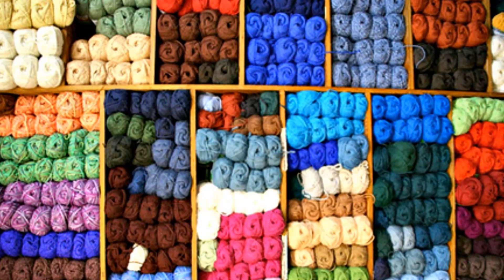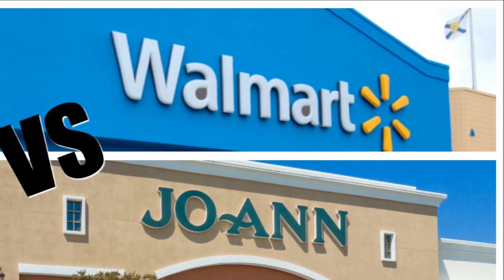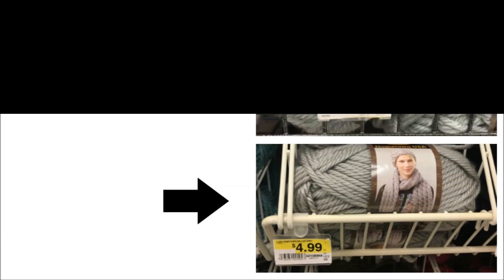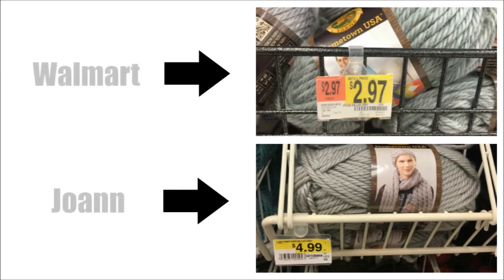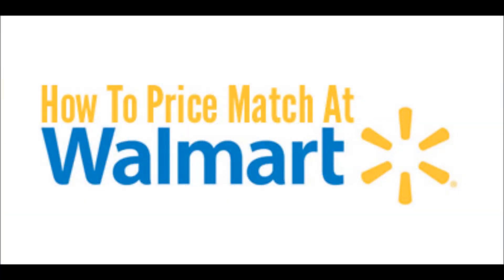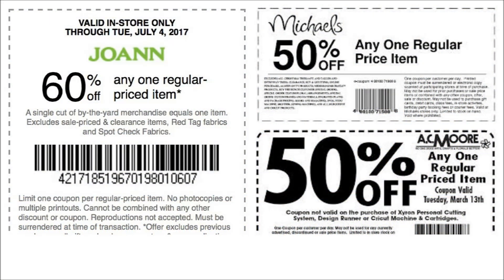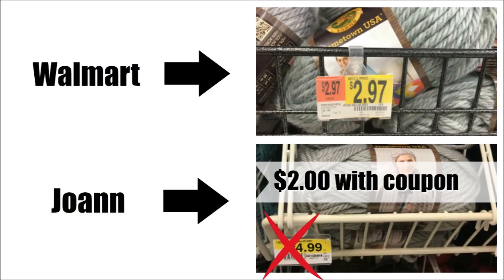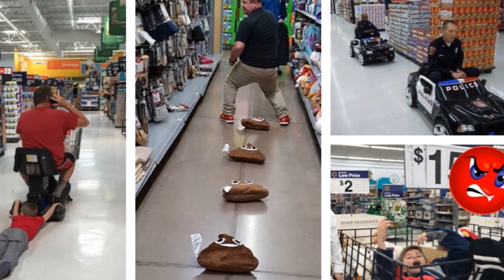Yarn at Walmart - Is it cheaper to buy your yarn at Walmart instead of a local craft store. Loomahat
Is it Cheaper to Buy Your Yarn at Walmart Instead of Your Local Craft Store.

Address:
Denise Canela